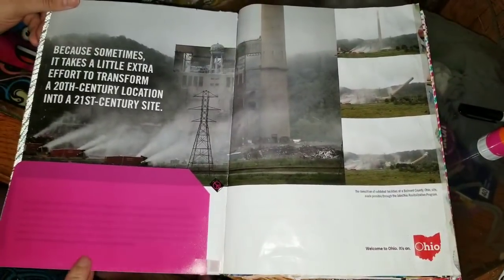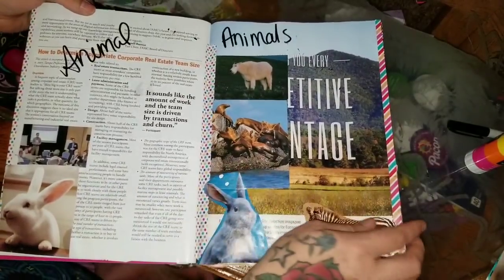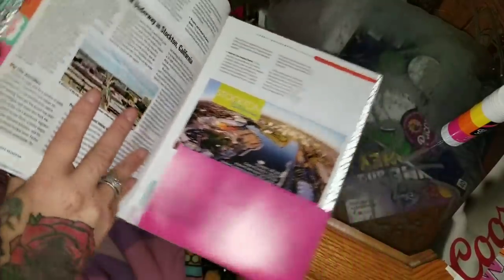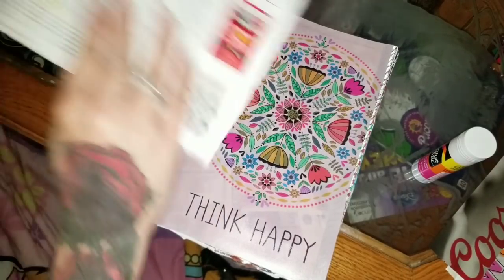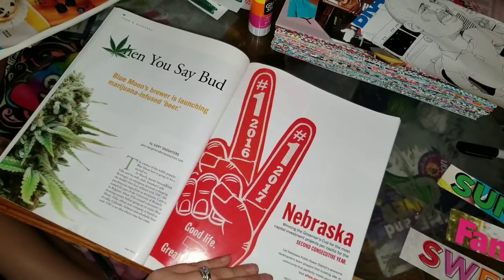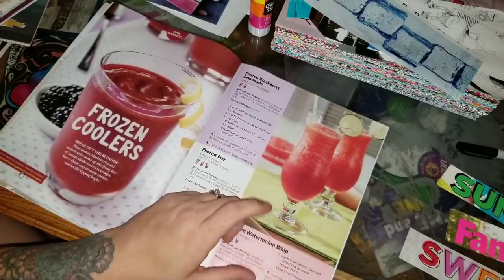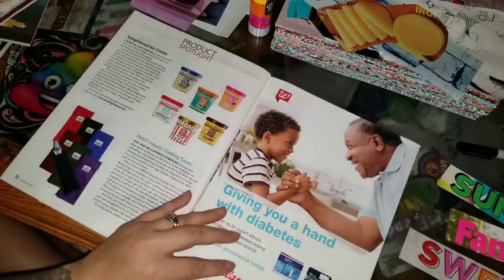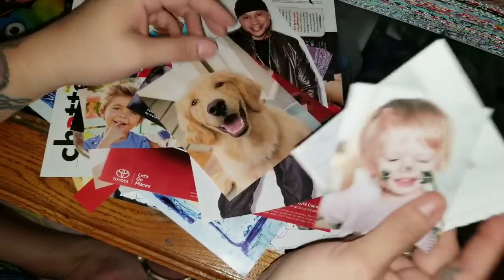MY EN MASSE JOURNAL & HARVESTING IMAGES FROM MAGAZINES/ AMANDA RANDOM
IT'S BEEN AWHILE SINCE I UPDATED YOU ON MY EN MASSE JOURNAL - I HAD SO MUCH MORE FOOTAGE OF THIS BUT ENDED UP DELETING IT ON ACCIDENT OFF MY PHONE - SO FRUSTRATING ! BUT I HAD ENOUGH LEFT TO THROW THIS TOGETHER FOR ALL THAT ARE ASKING ABOUT IT.  HOPE YOU ENJOY - MUCH LOVE !! x0x0x0x0x0x0x

MAILING ADDRESS:
AMANDA O'CONNOR